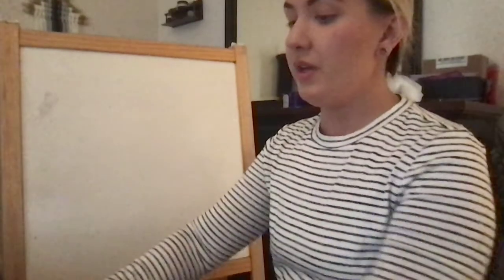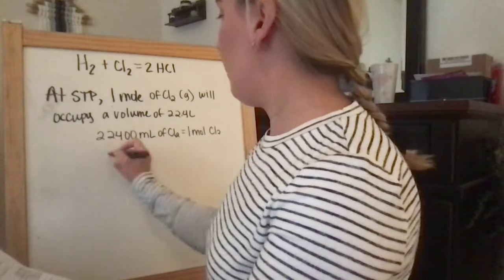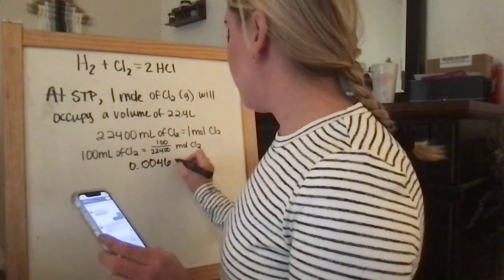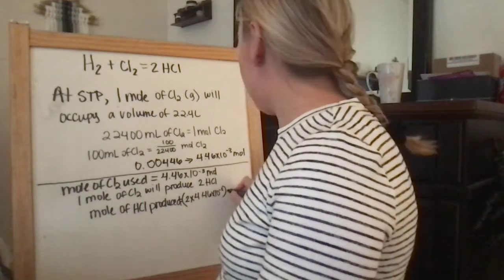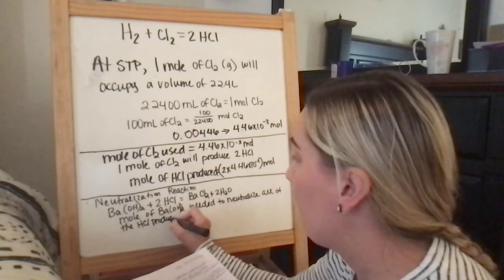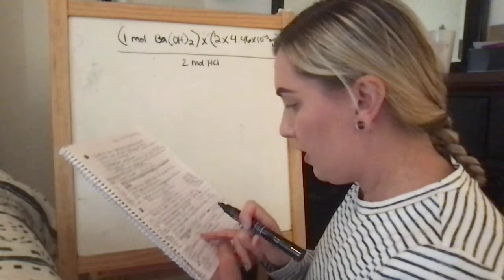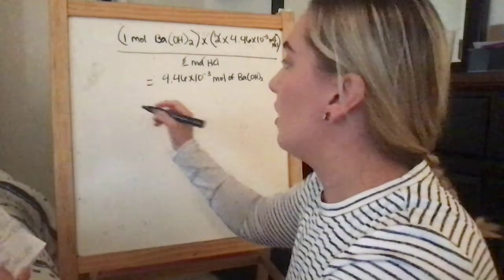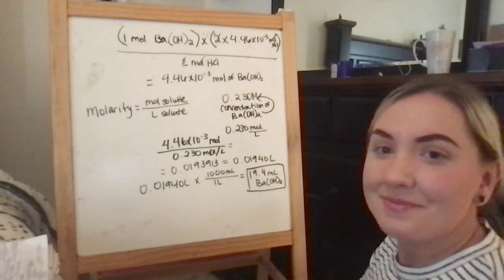Week 4 Chem Sarah Martinez